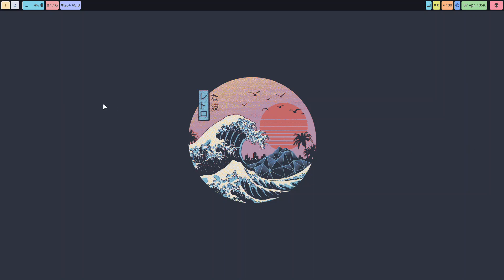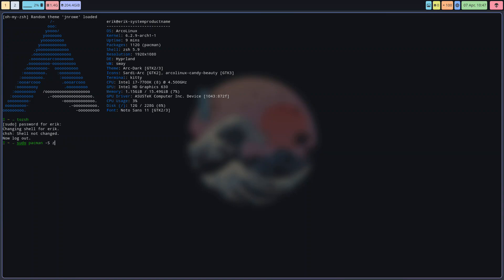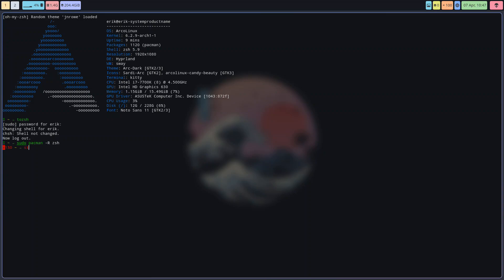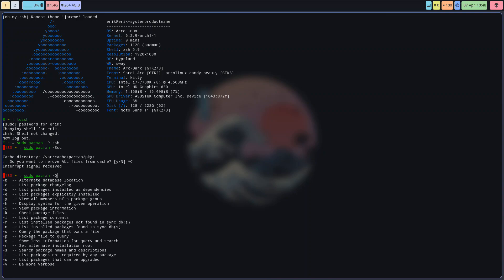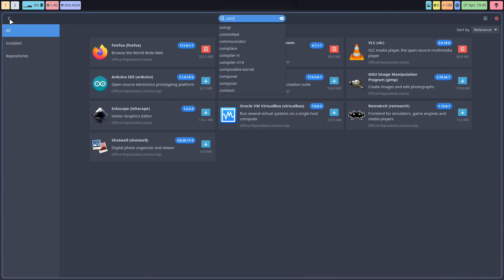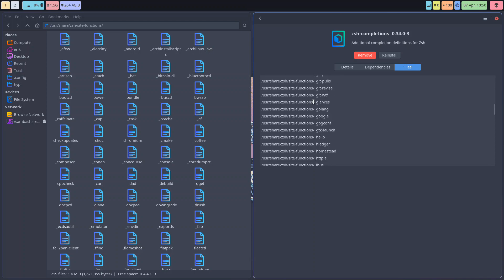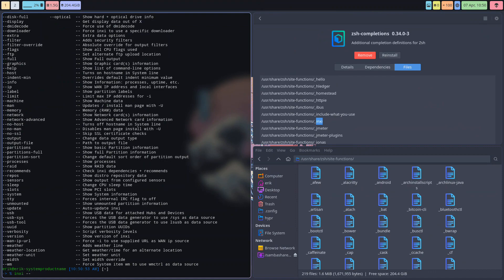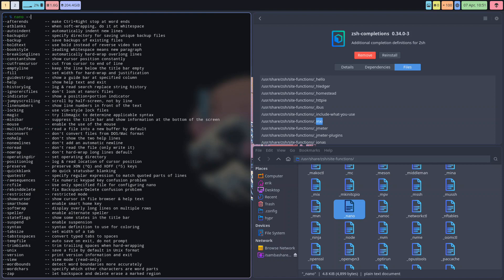ArcoLinux : 3436 Zsh-completions works instantly - nothing to change to your zshrc - how to use them